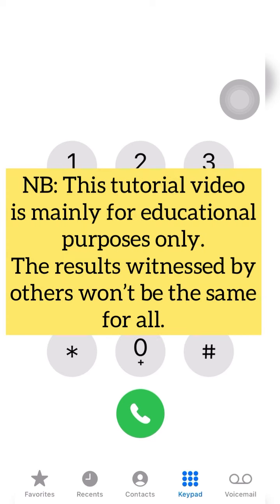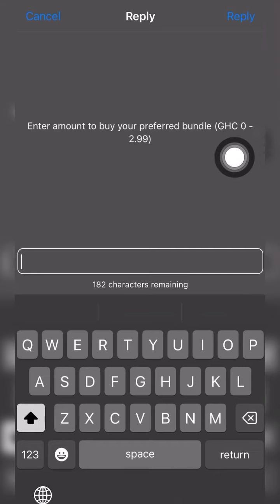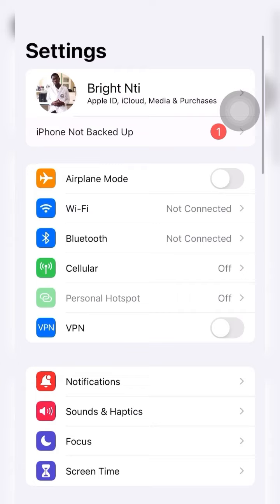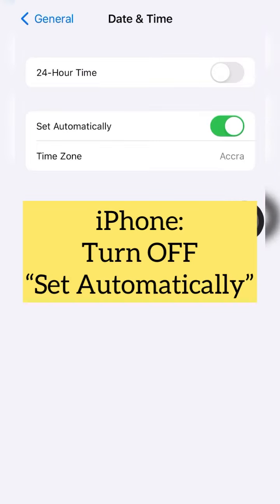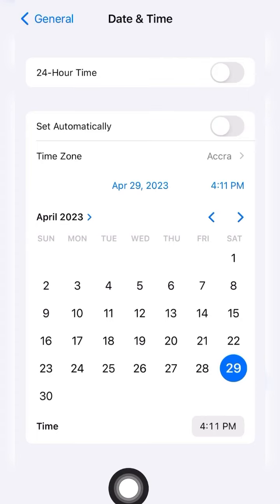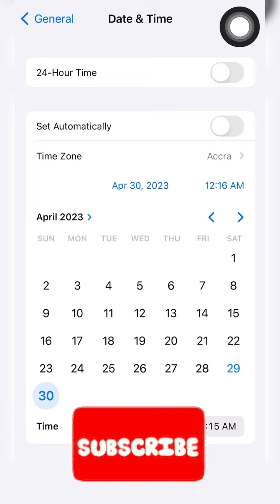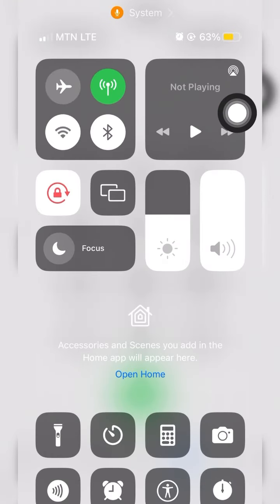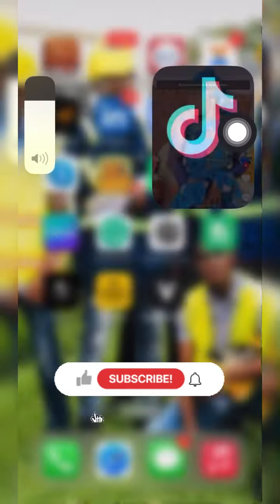How to Use MIDNIGHT Bundle During DAYTIME For iPhone & Android| Works 💯mtn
In this video, we'll show you how to use your MIDNIGHT data bundle during the daytime to avoid running out of data before the end of the month. Many people purchase MIDNIGHT data bundles, which are cheaper and offer more data, but can only be used at night. However, with a few simple tricks, you can use your MIDNIGHT data bundle during the day, without having to spend extra money on daytime data plans.
Whether you’re an iPhone or Android user, MTN, Vodafone or AirtelTigo user, this video is for you.

Don't waste your MIDNIGHT data bundle anymore, watch this video now and start using it during the daytime!

Musician: LiQWYD